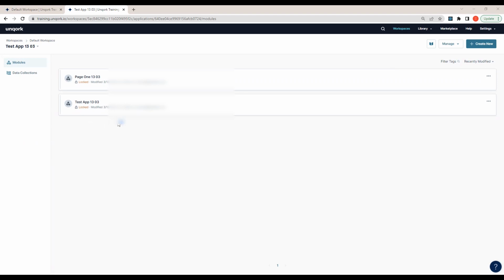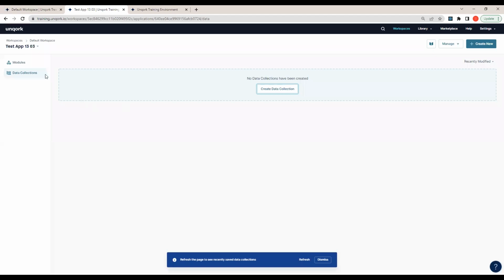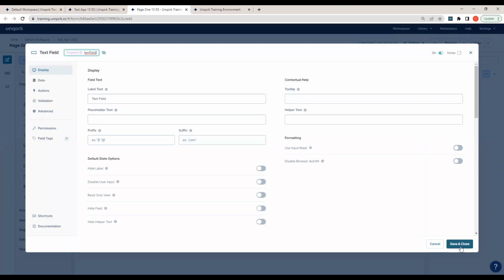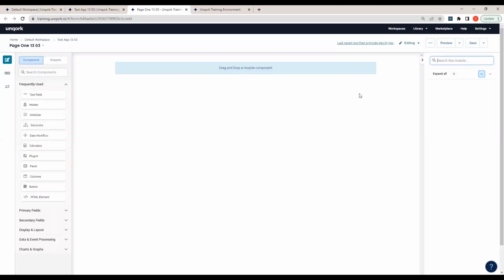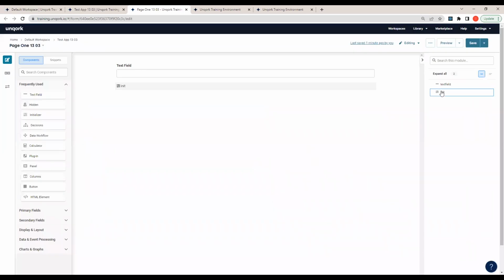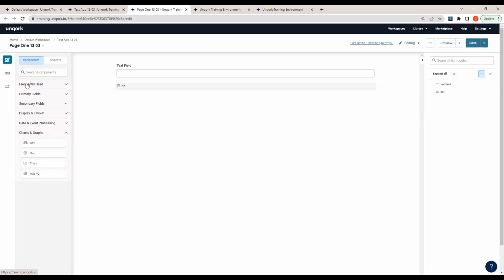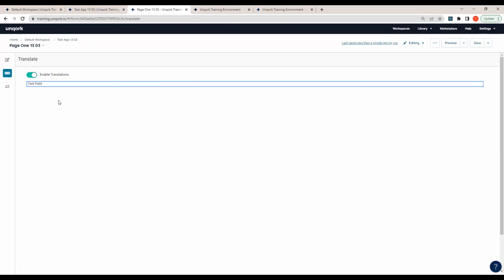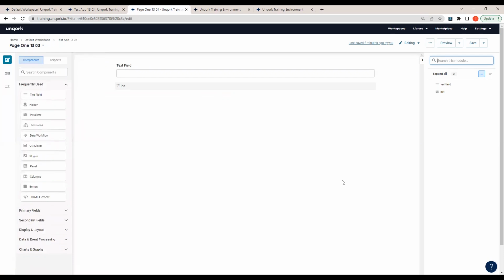Unqork Zero to Expert | Modules #2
In Unqork, modules are building blocks that allow users to create and customize their applications. Modules are pre-built components that provide functionality for common application features, such as data modeling, user interface design, business logic, and integration with external services.

Modules in Unqork are designed to be highly flexible and customizable, allowing users to create applications that meet their unique business requirements without needing to write custom code. Users can choose from a wide range of modules to build their applications, and they can also create their own custom modules to meet specific needs.

Some examples of modules in Unqork include:

Data models: Modules that allow users to define the data structure for their application, including tables, fields, and relationships between data objects.
Forms: Modules that provide pre-built user interface components for data entry and display, such as text boxes, dropdown lists, and checkboxes.
Workflows: Modules that allow users to define business logic and automate workflows, such as approval processes or task assignments.
Integrations: Modules that enable integration with external services and APIs, such as Salesforce or Google Maps.
Overall, modules in Unqork provide a powerful and flexible way for users to build complex applications quickly and easily, without needing to write custom code.